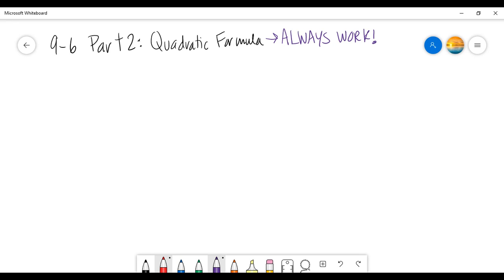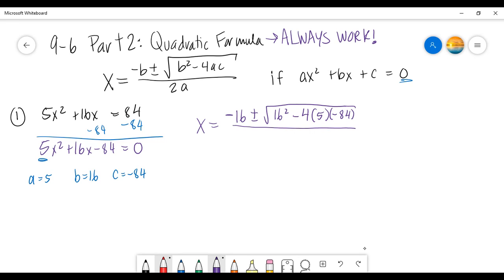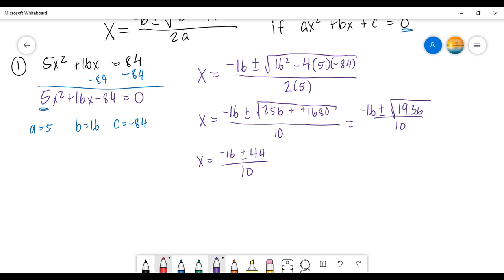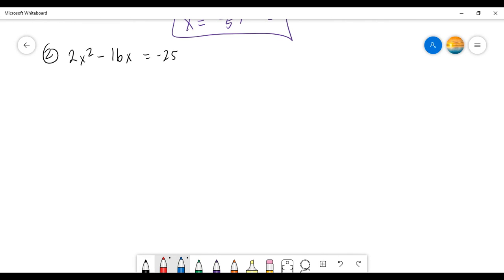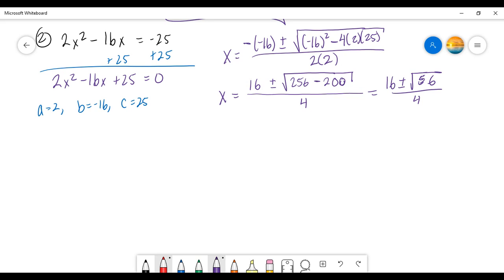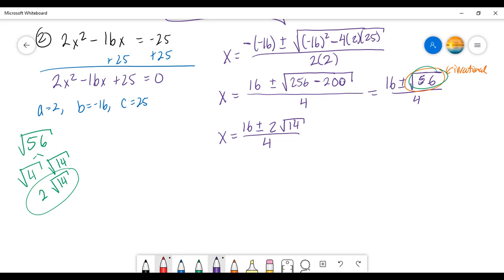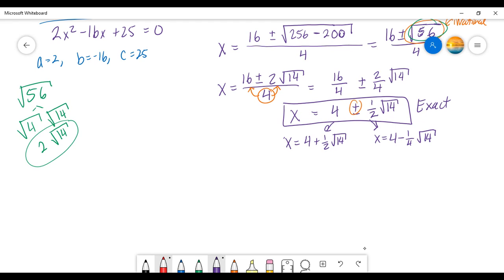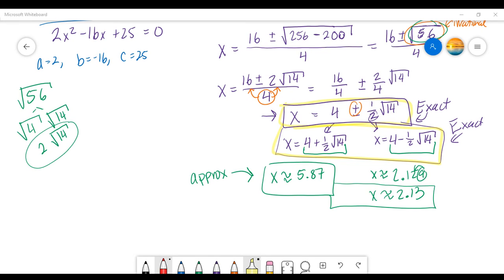9-6 Part 2 The Quadratic Formula Video 1